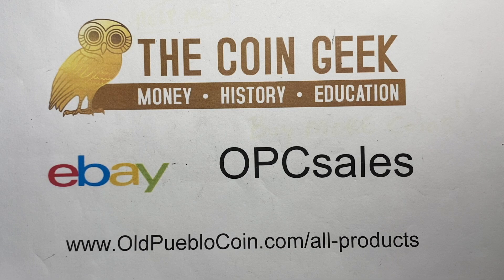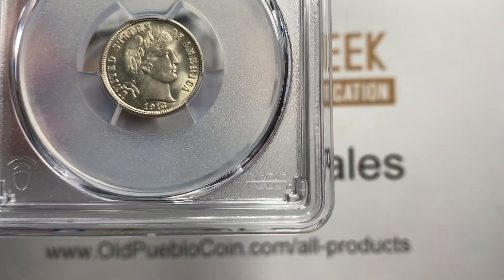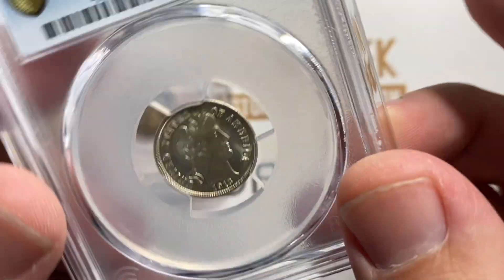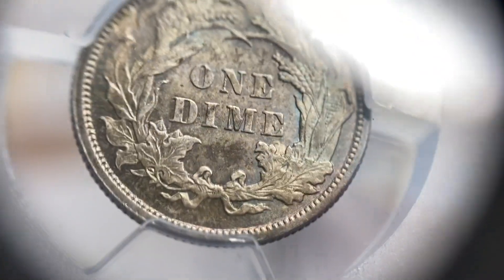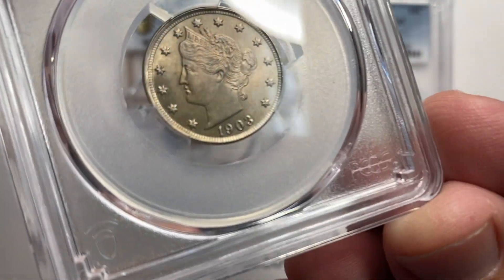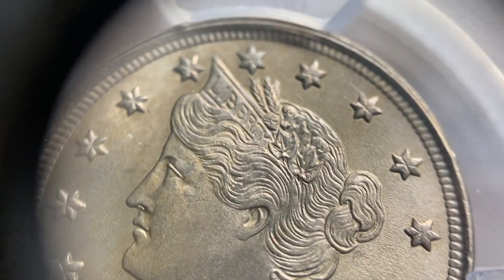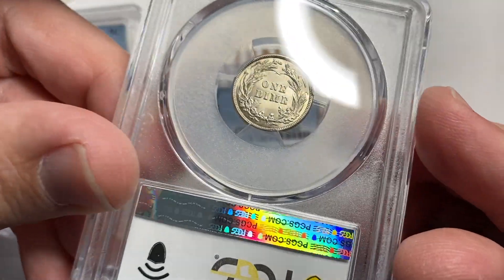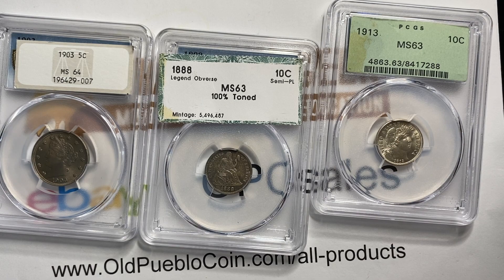Crackout Challenge - 3 Grading Services Submitted to PCGS